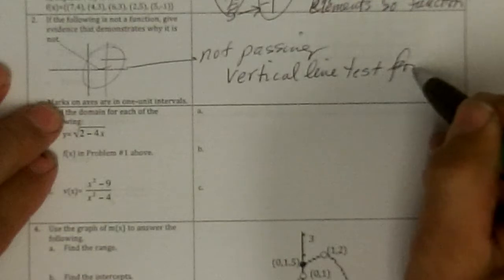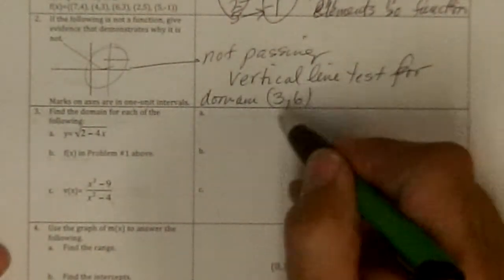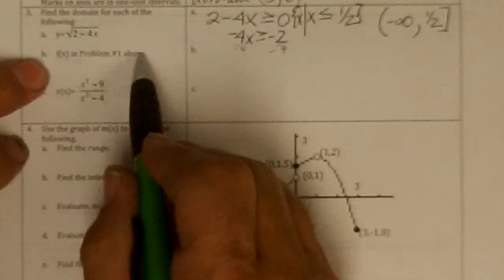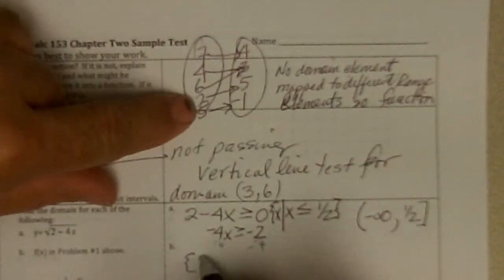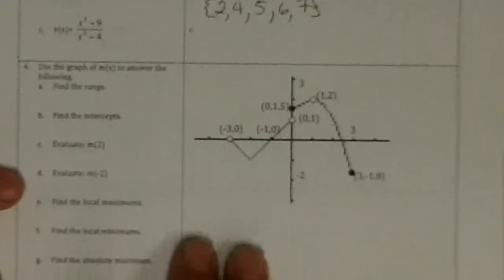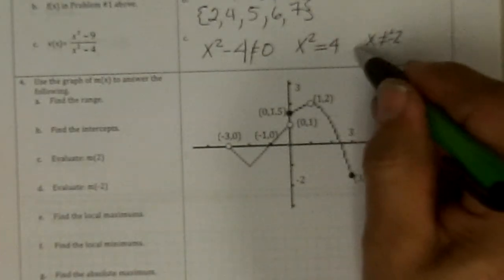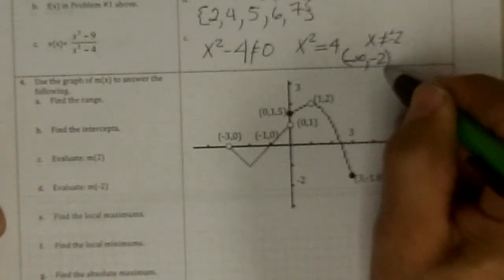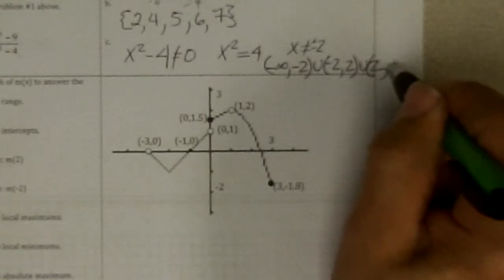153 Ch 2 Sample Test Pg 1